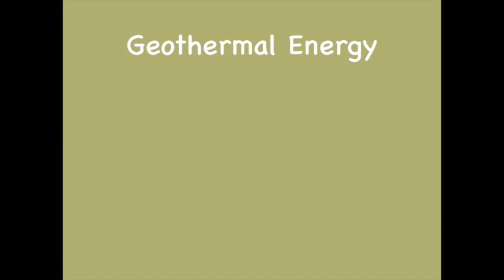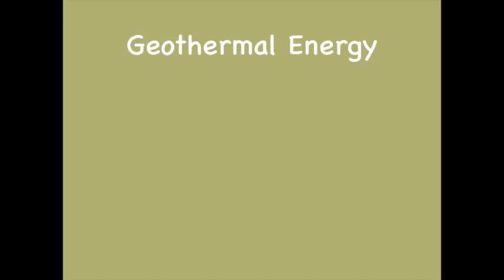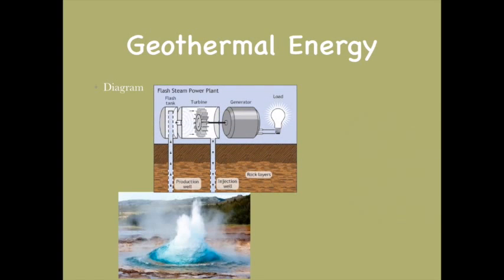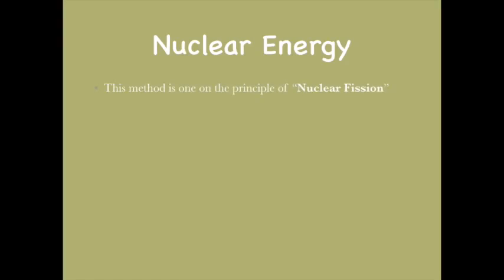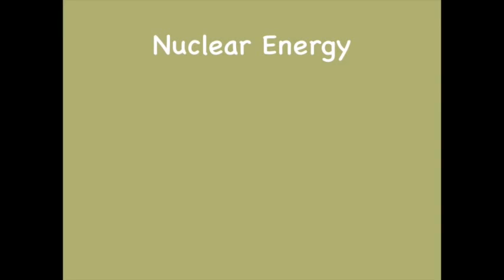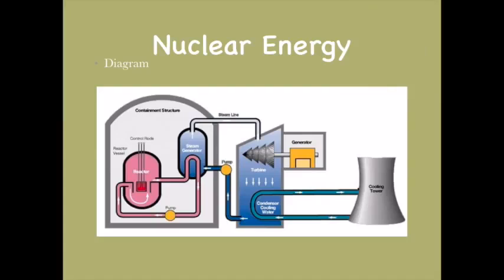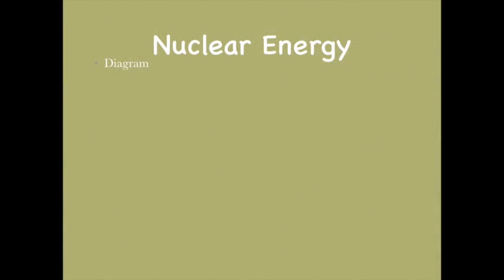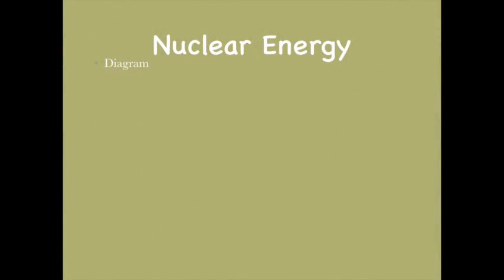Class 10th Source of Energy 2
Download Mobile app: CHANAKYA_IIT_TUTORIAL.apk